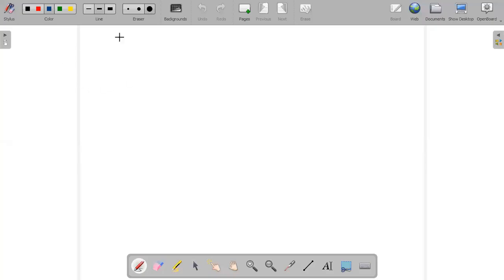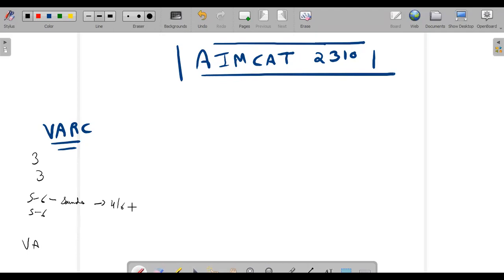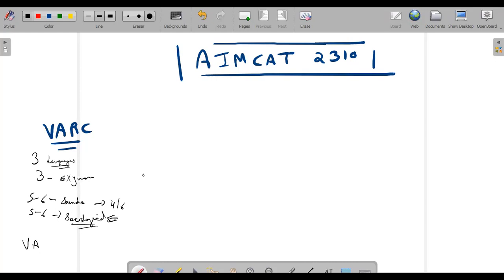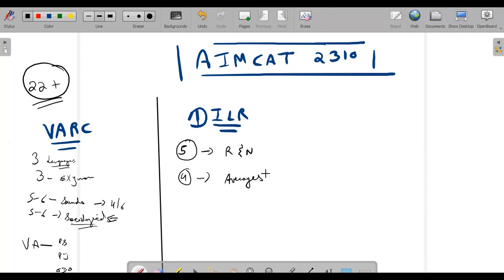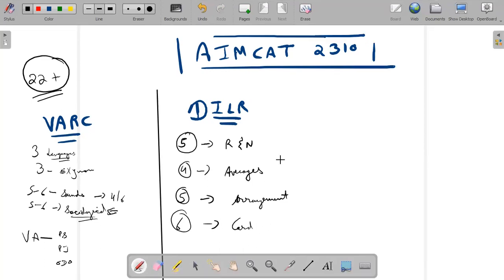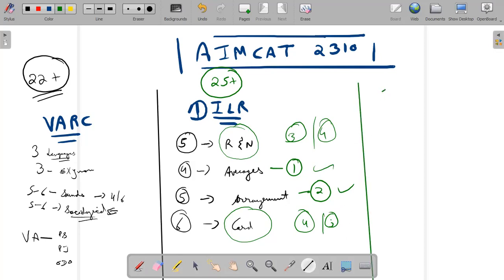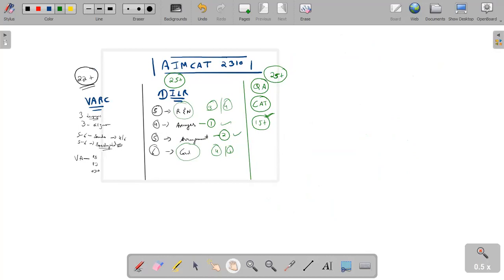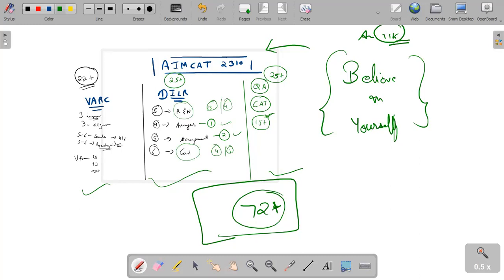AIMCAT 2310 MOCK ANALYSIS || ROAD TO CAT 99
MOCK ANALYSIS || ROAD TO CAT 99 || CAT MOCK ANALYSIS QUANT SOLUTIONS

CAT QUANT
CAT QUANT SOLUTIONS
Cat quants tricks
CAT 2022
Mock analysis
simcat analysis
Aimcat analysis
Dashcat analysis
CDC Analysis
AIMCAT 2312